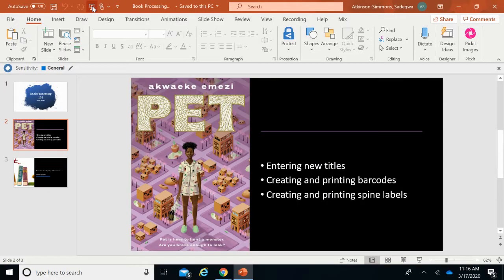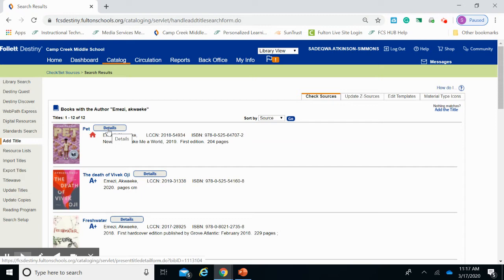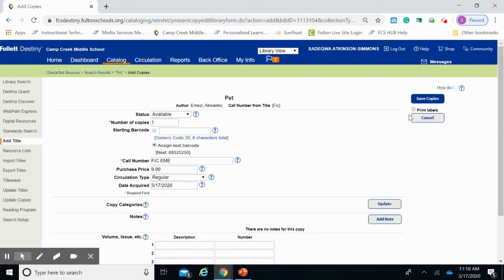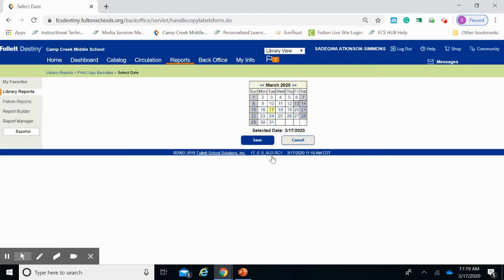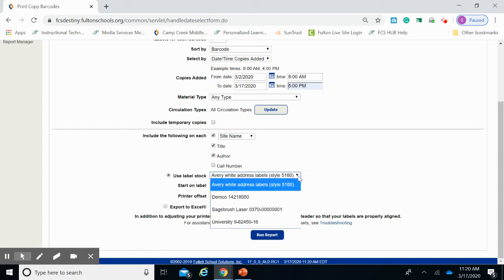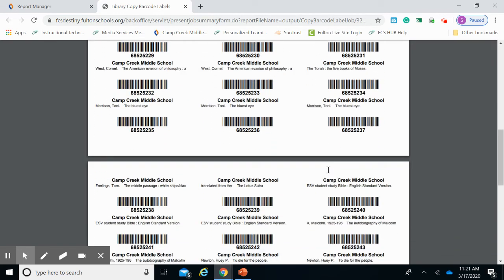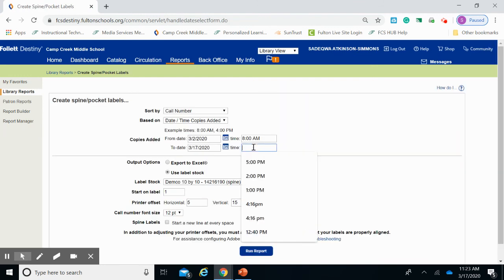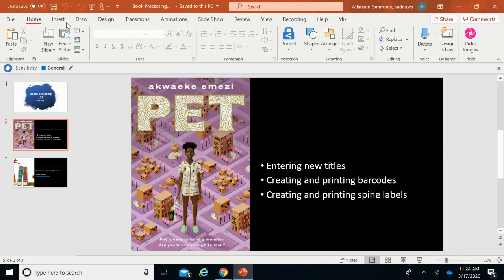Book Processing 101